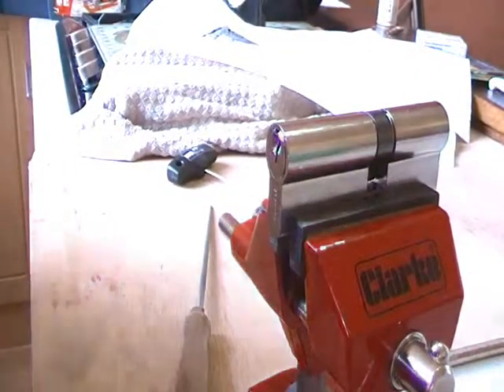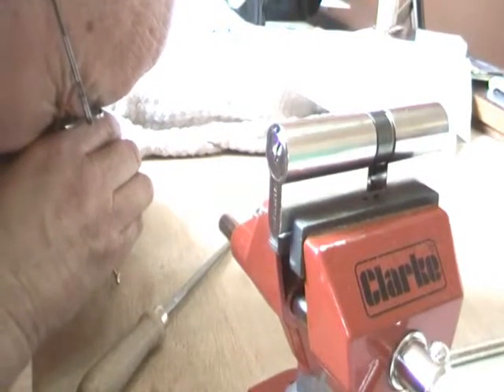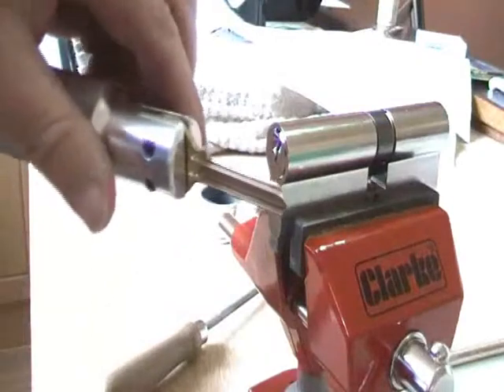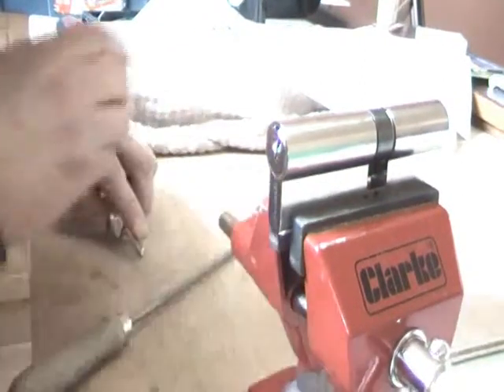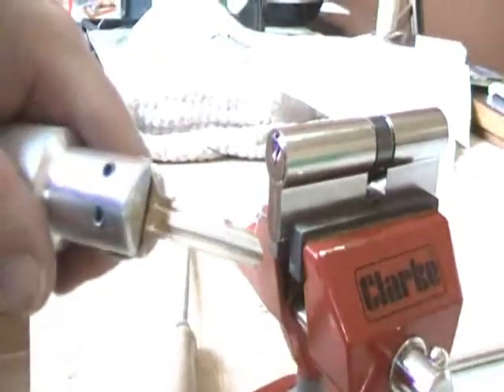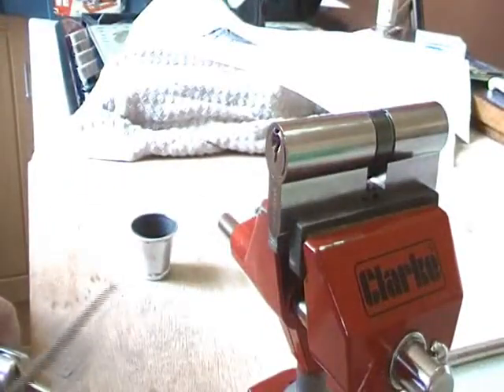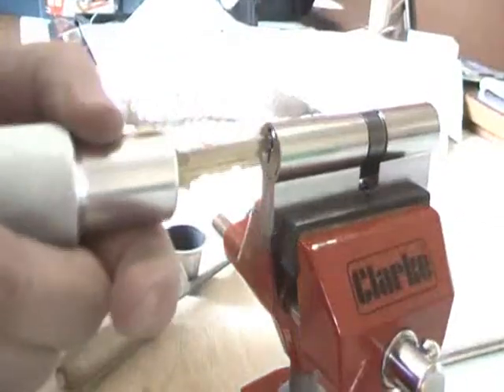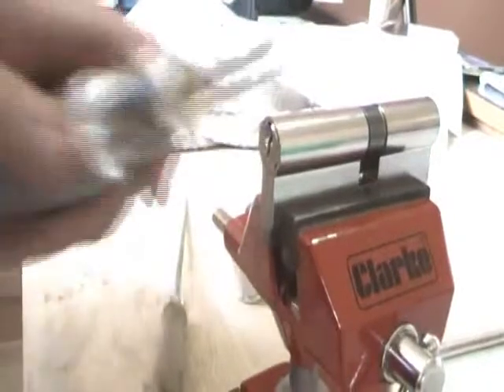Sabre 6 pin Impression.wmv